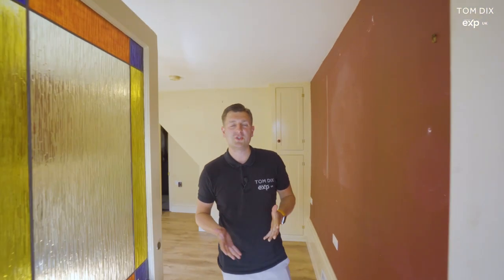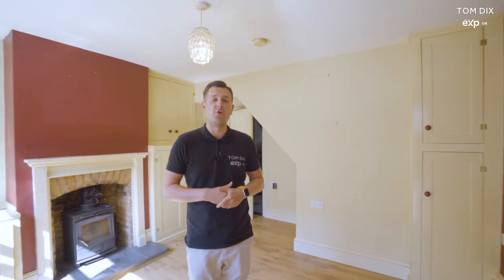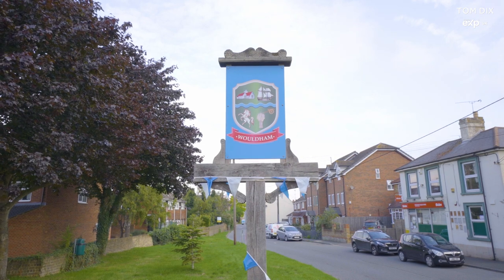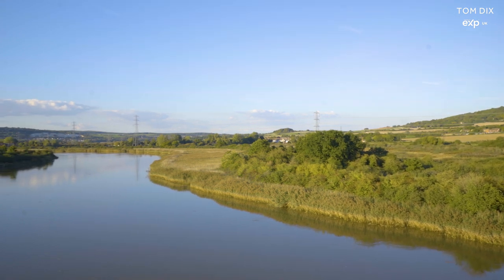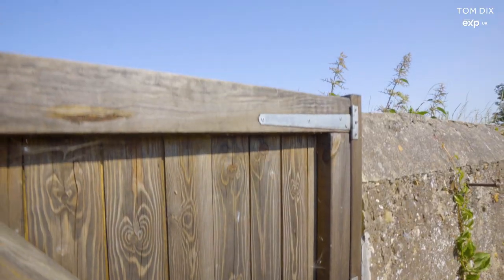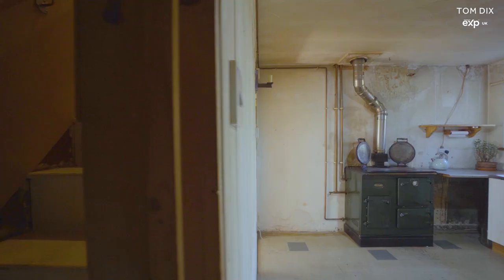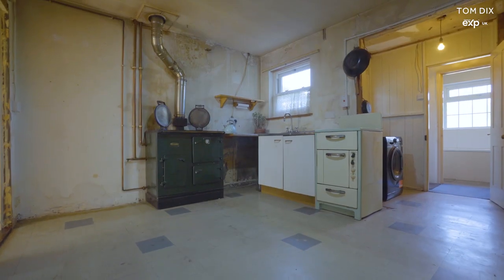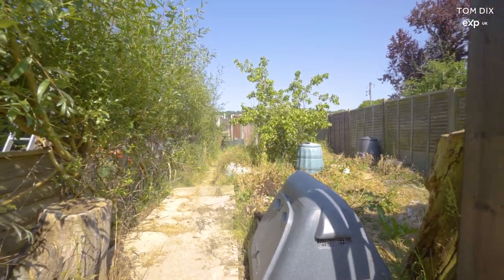2 Bedroom House For Sale | High Street, Wouldham, Rochester ME1 | Tom Dix Independent Estate Agent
Located in the charming village of Wouldham, Rochester. Offering immense potential for modernisation, this property presents an exciting opportunity to create your dream home and add your personal touch.

As you step inside, you are greeted by two spacious reception rooms, providing versatile spaces for relaxation and entertainment. The abundance of natural light creates a warm and inviting atmosphere throughout.

The house features two generously sized double bedrooms, offering comfortable retreats for rest and relaxation. The convenience of a ground floor bathroom adds practicality to the layout, ensuring ease of use for residents and guests alike.

A highlight of this property is the presence of a cozy log burner, perfect for those chilly evenings, creating a focal point within the living space and exuding a sense of warmth and charm.

The outdoor space is equally appealing, as the garden provides direct access to the nearby playing fields, offering a perfect place for outdoor activities and enjoying nature. Additionally, a large shed is available, presenting an excellent opportunity for conversion into a workshop, studio, or additional living space, subject to the necessary permissions.

Wouldham village is renowned for its strong sense of community, offering a friendly and welcoming environment. Within walking distance, you will find a selection of pubs and restaurants, perfect for indulging in delicious meals or socializing with friends and neighbors.

For families, this property is located within a sought-after school catchment area, ensuring access to excellent educational facilities for children of all ages.

If you appreciate the beauty of the countryside, you'll be delighted to know that this property is surrounded by picturesque landscapes, with countryside walks just a stone's throw away.

To add to its appeal, this property is being sold with no chain, facilitating a smooth and efficient purchase process.

In summary, this 2-bedroom terraced house in Wouldham presents an exciting opportunity for those seeking a home in need of modernization, where they can truly make it their own. With its two reception rooms, 2 double bedrooms, log burner, garden with access to playing fields, and a large shed ideal for conversion, this property offers a wonderful combination of space, potential, and community. Don't miss out on the chance to create your dream home in this charming village.

If you are interested in viewing this property contact the agent who would be delighted to show you around. Viewings strictly by appointment only. When calling please Quote Ref: TD0352.

Porch - Ground Floor
Lounge 4.09m x 3.78m (13'5" x 12'5") - Ground Floor
Kitchen/Diner 3.3m x 3.78m (10'10" x 12'5") - Ground Floor
Bathroom 1.37m x 2.39m (4'6" x 7'10") - Ground Floor
Bedroom 1 3.3m x 3.78m (10'10" x 12'5") - First Floor
Bedroom 2 3.25m x 3.78m (10'8" x 12'5") - First Floor
Garden 24.38m x 6.1m (80'0" x 20'0") - Outside
EPC Rating: G - 15
Tenure: Freehold
Local Authority: Tonbridge & Malling
Council Tax Band: B - Estimate: £1606 PA for 2023/24
Conservation Area: No
Flood Risk: Very Low
Heating Type: Log Burning Fireplace. No central heating.
Available TV Providers: BT / Sky

Nearest:

Train Station: Halling (1.7 miles)
Hospital: Medway Maritime Hospital (7 miles)
Doctors: Phoenix Medical Practice, The Phoenix Surgery/33 Bell La, Rochester ME1 3SX (1.8 miles)
Pharmacy: Paydens Ltd, 26 High St, Snodland ME6 5DF (1.9 miles)
Post Office:  Post Office, 95 High St, Halling, Rochester ME2 1BS (1.5 miles)
Supermarket: Co-op Food Wouldham Peters Village, Unit 1, Peters Village Centre, Rochester ME1 3AP (0.6 miles)
Green Space: Access to playing field to the rear of the garden.

For further information including all local transport, the local schools and their Ofsted ratings please contact the agent for a buyer pack on this property.

Every care has been taken with the preparation of these Particulars but complete accuracy cannot be guaranteed. If there is any point, which is of particular importance to you, please obtain professional confirmation; alternatively, I will be pleased to check the information for you.